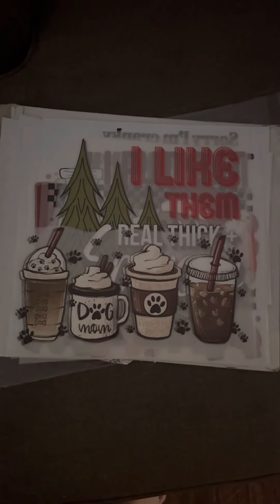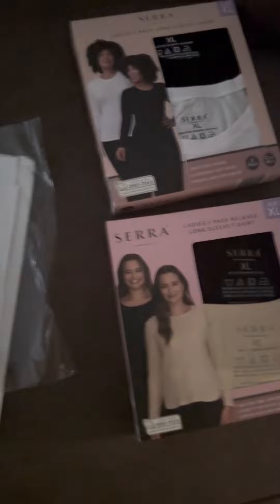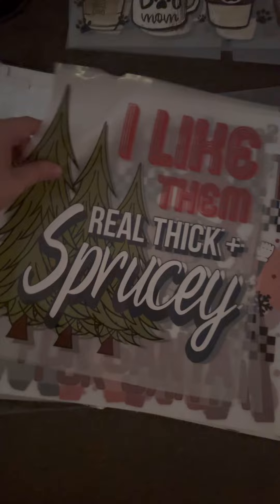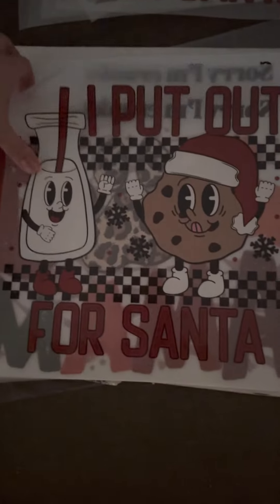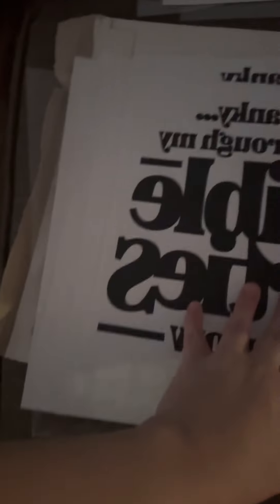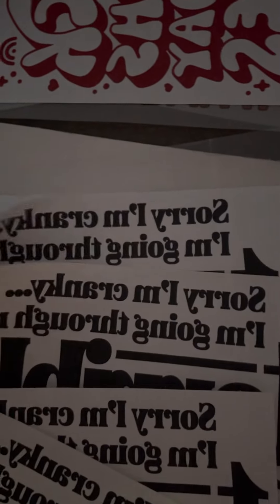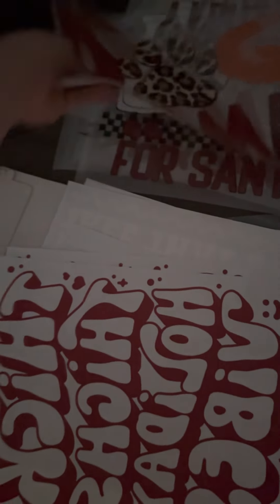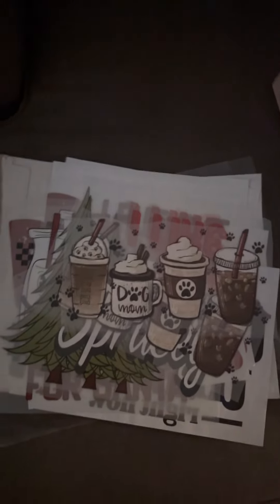Ready to press prints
Follow my videos concerning all things crafting & more!!

Shop my products:

KitKat511: Get up to $30 off* when you use my code NQGEGW to sign up for Mercari. *Terms apply

If you love the Let's Vinyl It Channel and would like to donate or tip me, please use the following methods:

If you would like to tip your host a wishlist item, the link is

Have a fabulous day and please come back again soon!!!